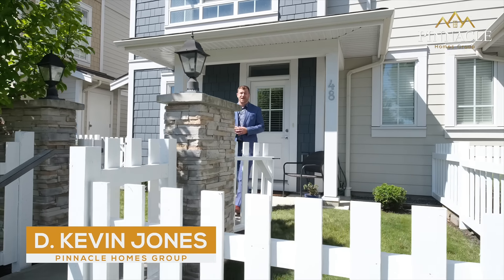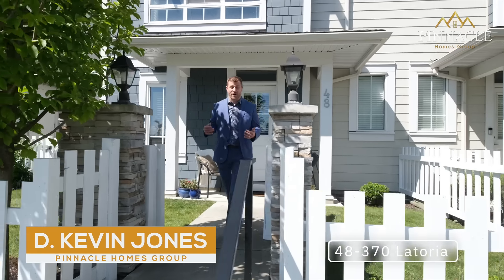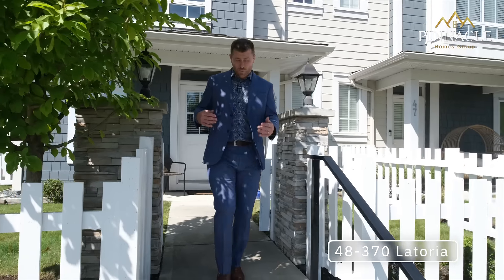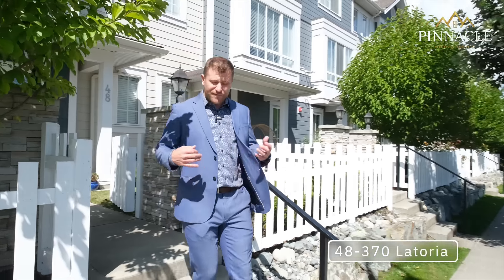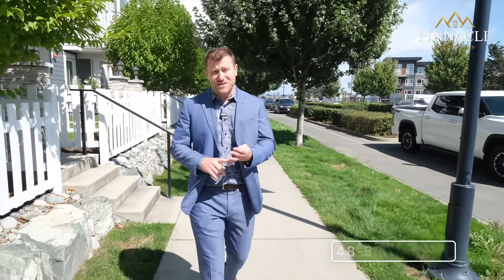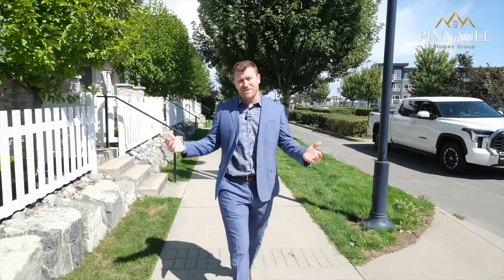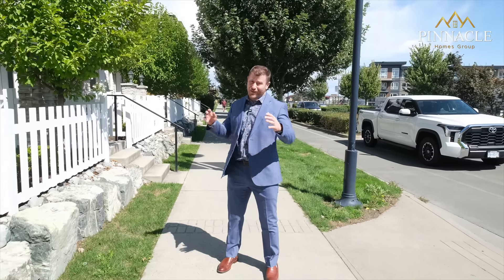Exceptional 3-Bedroom Townhome in Royal Bay’s West Commons Complex, Colwood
🏡✨ Explore this beautifully designed 3-bedroom, 3-bathroom townhome with an additional office/den, located in the highly coveted West Commons Complex of Royal Bay, Colwood. This home offers a sun-filled open layout with over-height windows, a Gourmet kitchen with modern shaker cabinets, quartz countertops, and a spacious island. Enjoy the luxury of a private walk-out yard with stunning open views, and the convenience of a large double-car garage. Don’t miss out on this rare opportunity in one of Colwood’s most desirable communities.

Looking to buy a home?
Looking to sell a home?

Pinnacle Homes Group
Award winning Real Estate Team - Van Island 🥇
Providing Luxury Service at every price point ⭐️
350+M Sold 𝐞𝐗𝐩 𝐑𝐞𝐚𝐥𝐭𝐲 ⁣⁣
Thomas Kala* & Courtney Kala*
*Personal Real Estate Corporation
eXp Realty Victoria